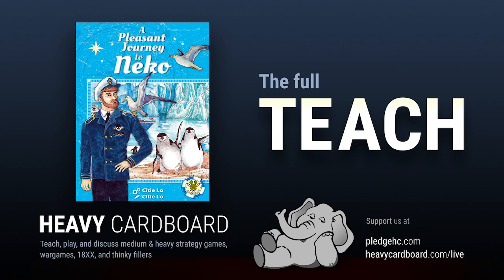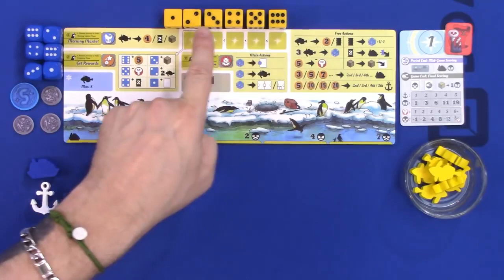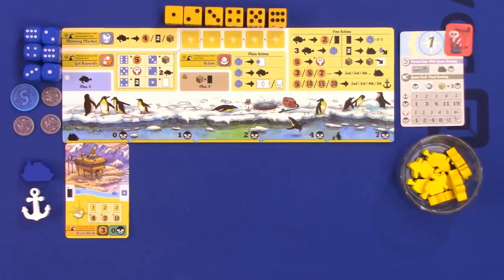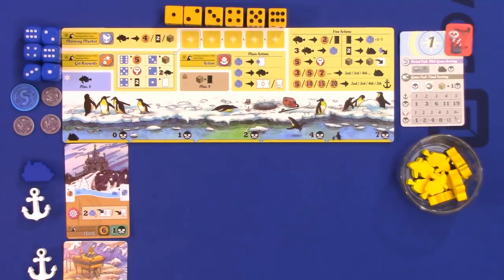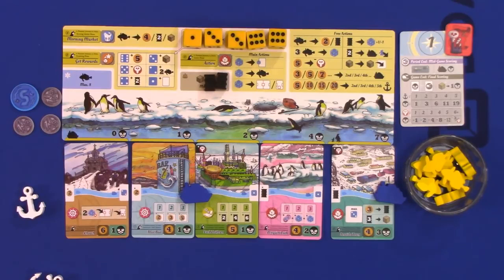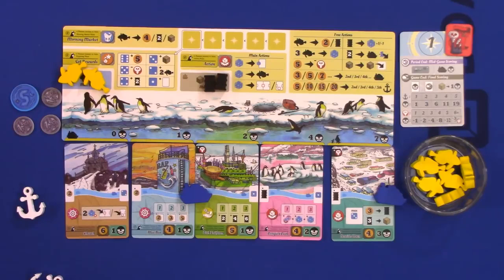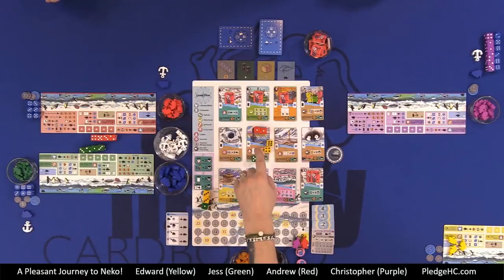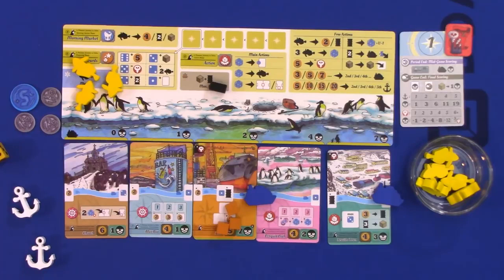How to Play only - A Pleasant Journey to Neko How to Play by Heavy Cardboard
Are you interested in learning how to play A Pleasant Journey to Neko?  Here is your chance! Edward, from Heavy Cardboard, teaches you how to play in this video.

Heavy Cardboard
321 Main St.